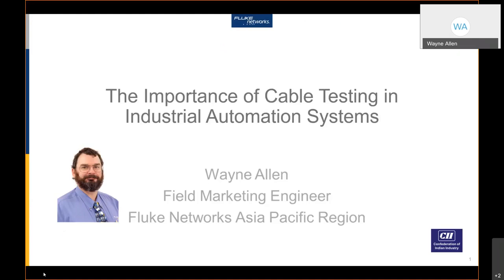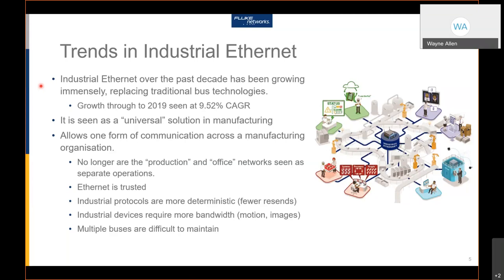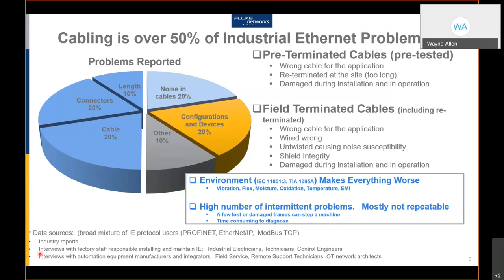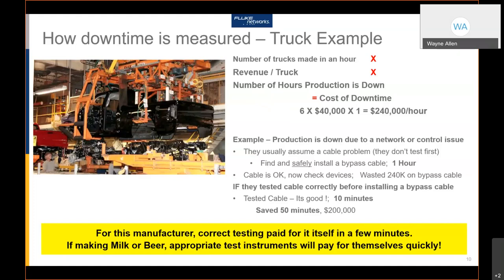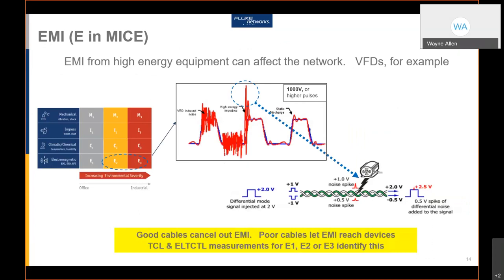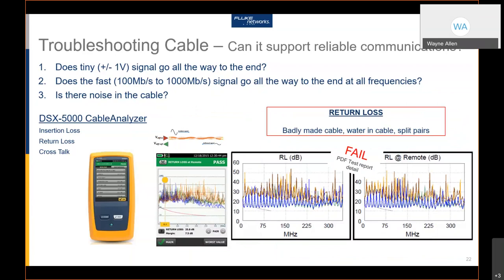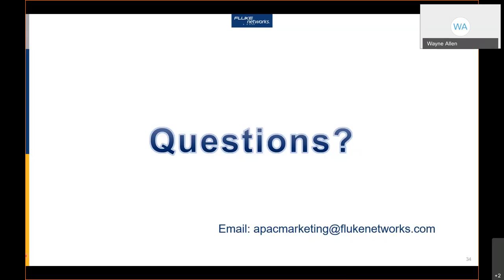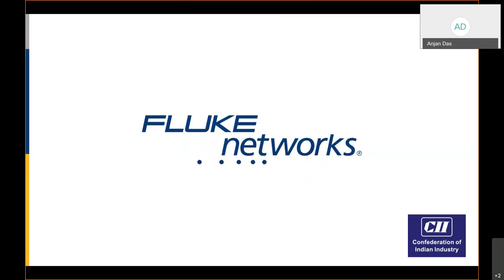Importance of Cable Testing in Industrial Automation and IE Systems